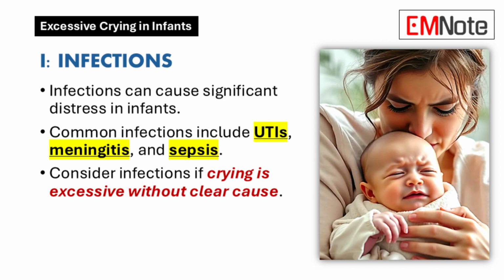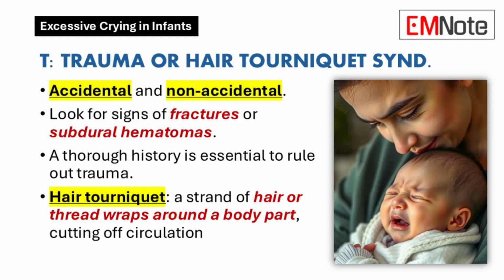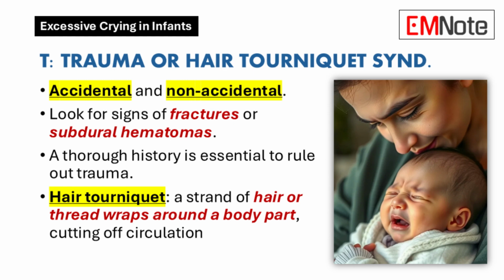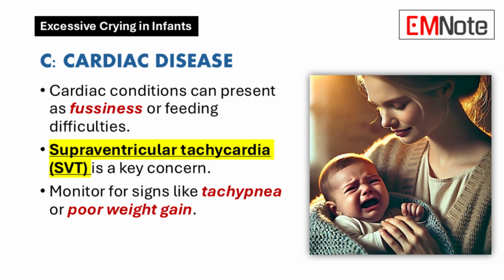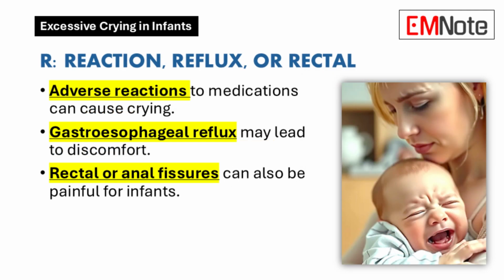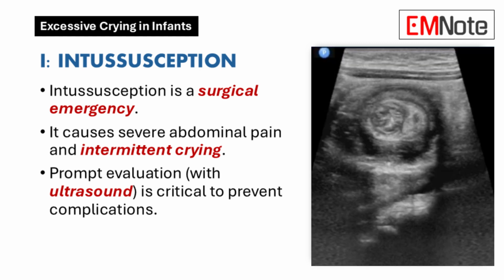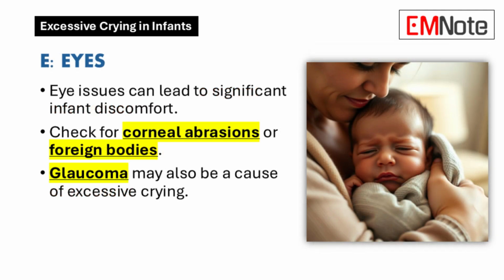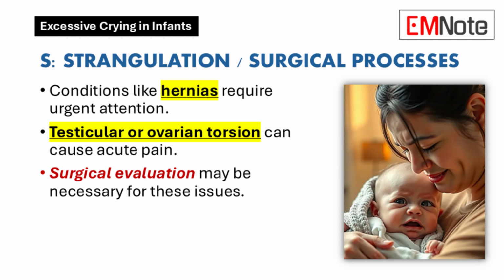Baby Won't Stop Crying? IT CRIES Could Help!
Excessive Crying in Infants

Overview of "IT CRIES"
- Purpose: A tool for identifying causes of infant crying.
- Focus: Systematic assessment of potential medical issues.

I: Infections
- Infections can cause significant distress in infants.
- Common infections include UTIs, meningitis, and sepsis.
- Consider infections if crying is excessive without clear cause.

T: Trauma or Hair Tourniquet Syndrome
- Trauma includes both accidental and non-accidental injuries.
- Look for signs of fractures or subdural hematomas.
- A thorough history is essential to rule out trauma.
- Hair tourniquet: a strand of hair or thread wraps around a body part, cutting off circulation

C: Cardiac Disease
- Cardiac conditions can present as fussiness or feeding difficulties.
- Supraventricular tachycardia (SVT) is a key concern.
- Monitor for signs like tachypnea or poor weight gain.

R: Reaction, Reflux, or Rectal
- Adverse reactions to medications can cause crying.
- Gastroesophageal reflux may lead to discomfort.
- Rectal or anal fissures can also be painful for infants.

I: Intussusception
- Intussusception is a surgical emergency.
- It causes severe abdominal pain and intermittent crying.
- Prompt evaluation is critical to prevent complications.

E: Eyes
- Eye issues can lead to significant infant discomfort.
- Check for corneal abrasions or foreign bodies.
- Glaucoma may also be a cause of excessive crying.

S: Strangulation or Surgical Processes
- Conditions like hernias require urgent attention.
- Testicular or ovarian torsion can cause acute pain.
- Surgical evaluation may be necessary for these issues.

Conclusion
- Use IT CRIES as a framework for assessment.
- Systematic evaluation helps identify serious conditions.
- Always consider medical issues before attributing to colic.